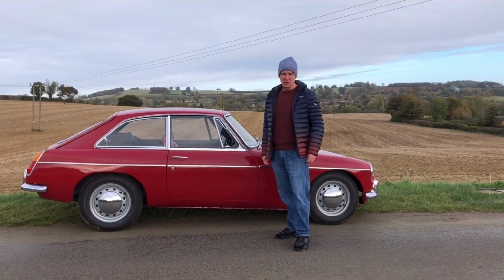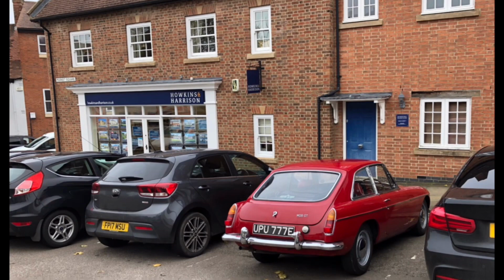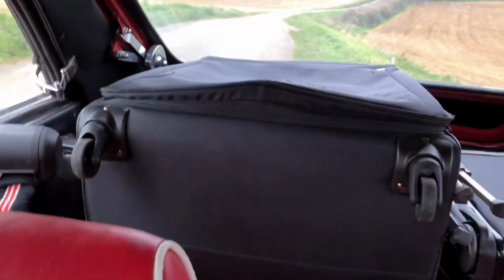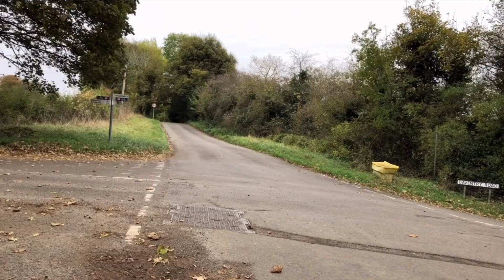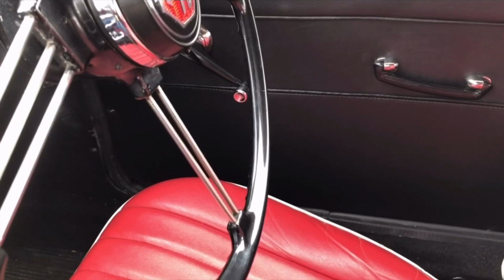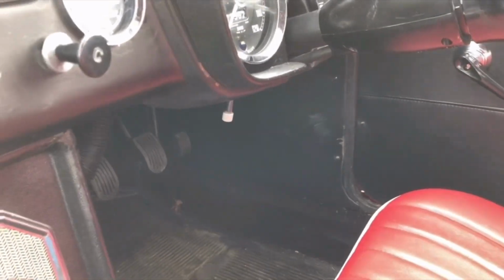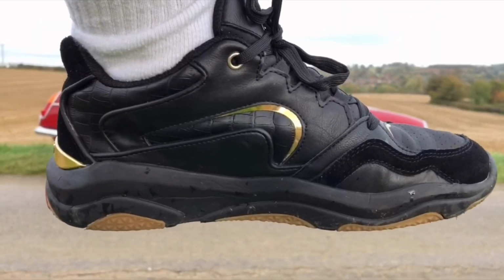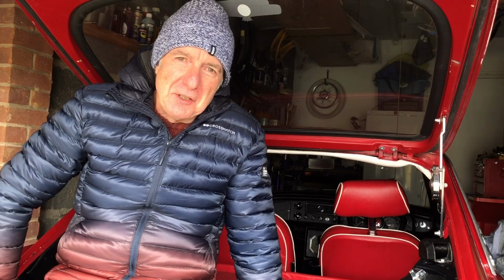MGB GT Mk1 1967 Classic car a look from the practical point of view informative Talk & walk around.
Informative and practical review of the best of British Iconic Brands the MGB GT Mk1
Learn more about this car and it’s use as an everyday vehicle.

Iconic Brands YouTube channel dedicated to Making use of Classic investments .

Videoed Location
Newnam
And
Market Square Daventry
Northamptonshire